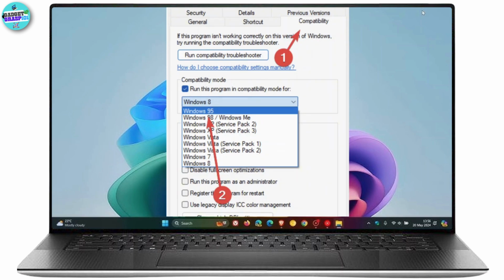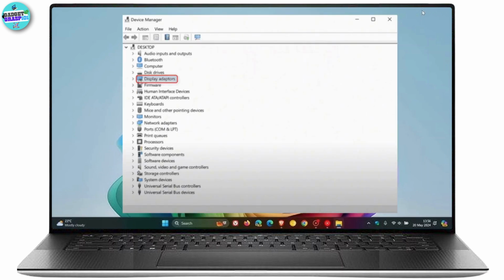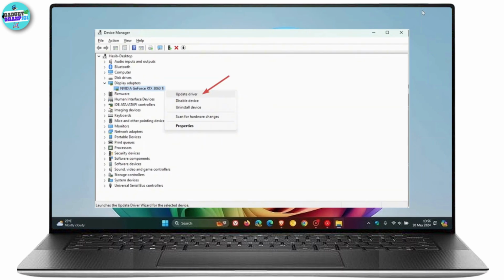How to Fix GTA San Andreas Crashing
Is GTA San Andreas crashing on your device and ruining your gameplay experience? This video will guide you through the steps to fix GTA San Andreas crashing issues quickly and effectively. Whether you're asking, "Why does GTA San Andreas keep crashing?" or need help troubleshooting the problem on PC, console, or mobile, this tutorial has you covered. Learn the methods to resolve this issue and enjoy smooth gameplay once again. Watch now to see how you can fix GTA San Andreas crashing today!

Timestamps:
00:00 How to Fix GTA San Andreas Crashing
00:10 Why Does GTA San Andreas Keep Crashing?